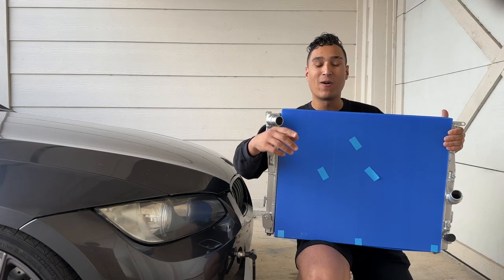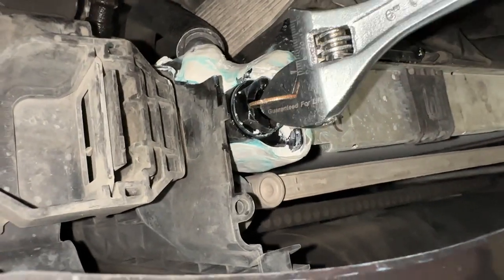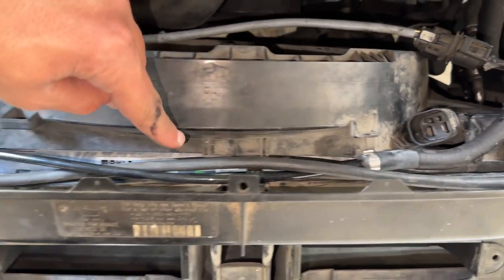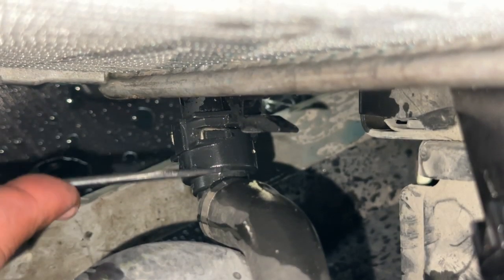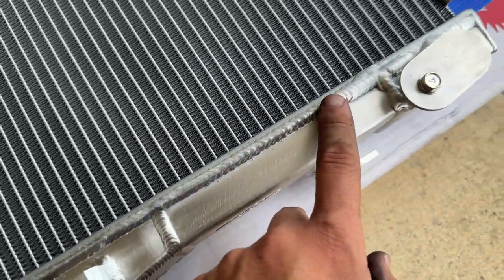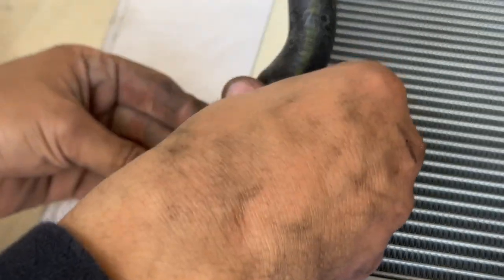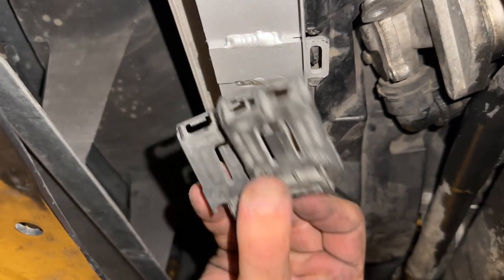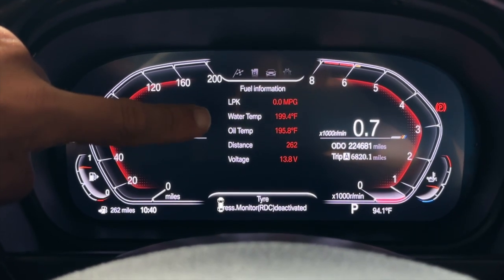CSF PERFORMANCE Aluminum Radiator Upgrade BMW E90 E92! | 328i 330i 335i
In today's video, I'll show you how to upgrade your stock plastic radiator for a FULLY ALUMINUM RADIATOR that provides better cooling and longevity.

ADVANTAGES:
•B-Tube technology
•10ish degree cooler temps
•Leak-proof metal construction
•Fits Automatic and Manual transmissions

PRODUCTS USED:
CSF Aluminum Radiator
BMW Coolant
BMW Transmission Cooler to Radiator Coolant Hose (aftermarket)

My Wheel Setup:
5x120MM Hubcentric 15MM Wheel Spacers
5x120MM Hubcentric 20MM Wheel Spacers